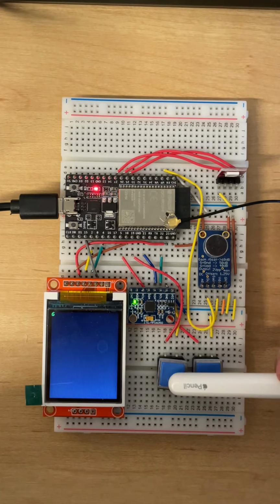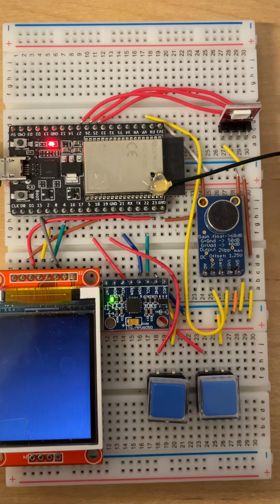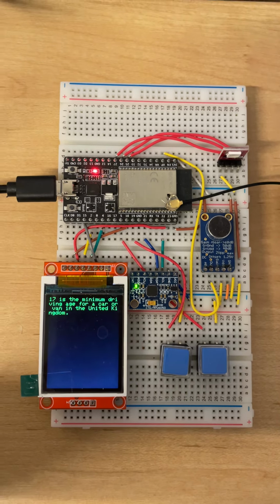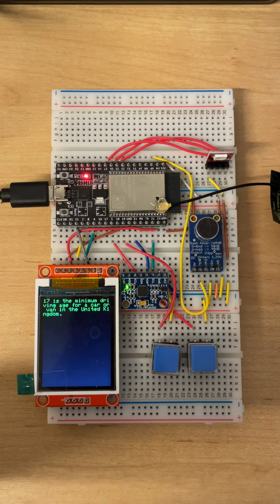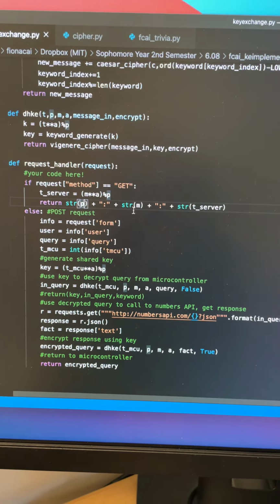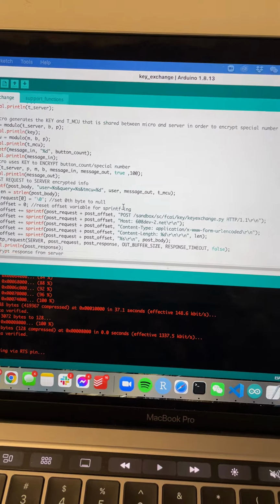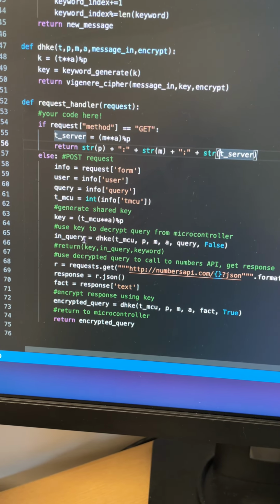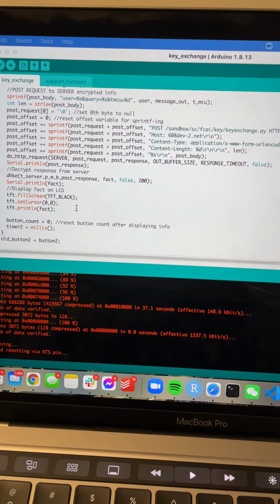MIT 6.08 Key Exchange Design Exercise